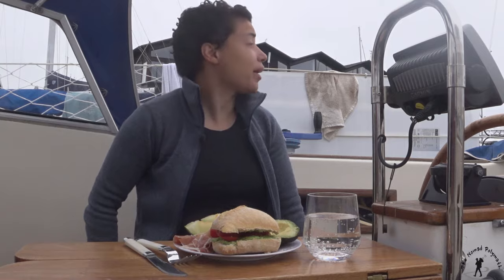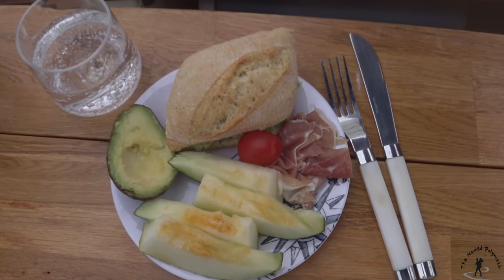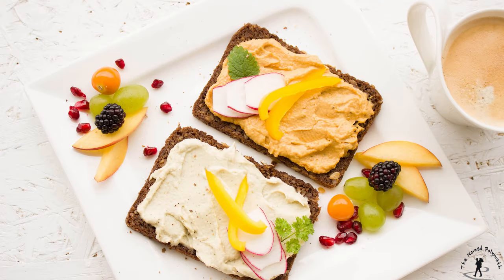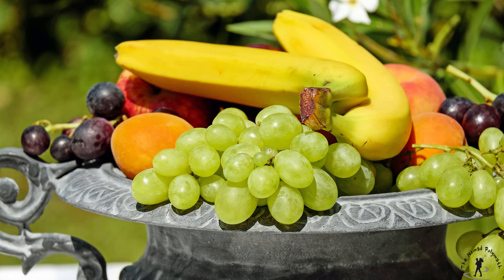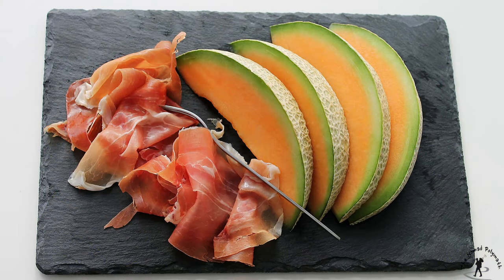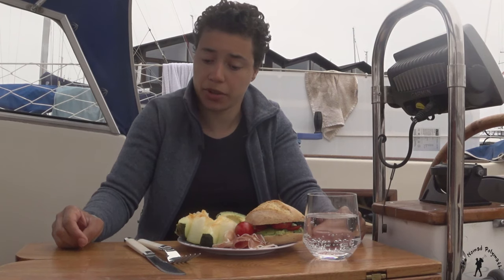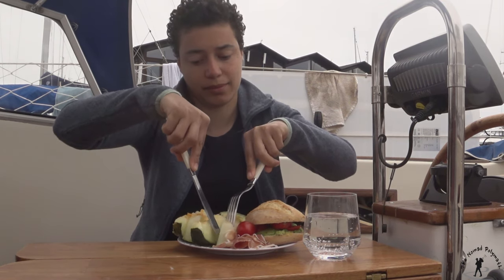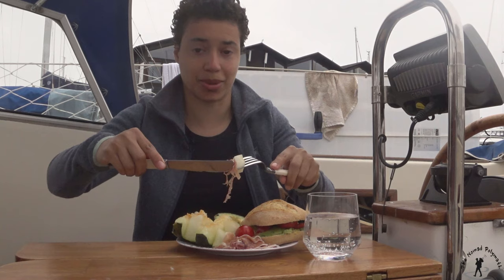No cook breakfast off the grid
Today's vlog is from my trip to Skagen.

I don't always cook my meals with the sun. In fact, sometimes, I don't cook at all.  In this video, I share one of my no-cook breakfasts and provide some no cooking breakfast ideas.

Hosted and produced by: Sara Hjalmarsson